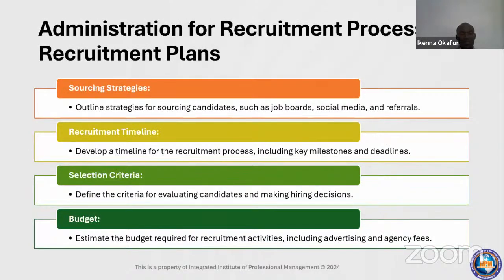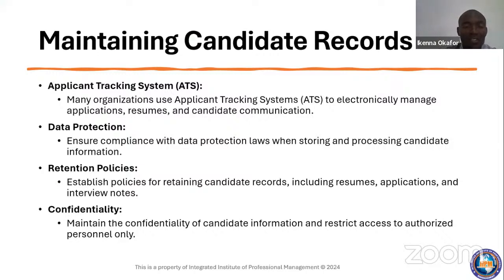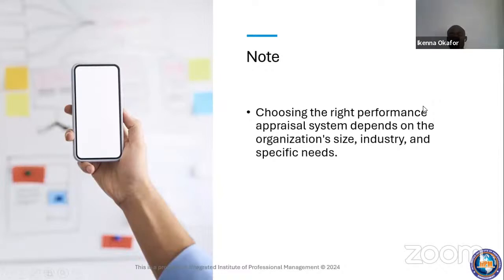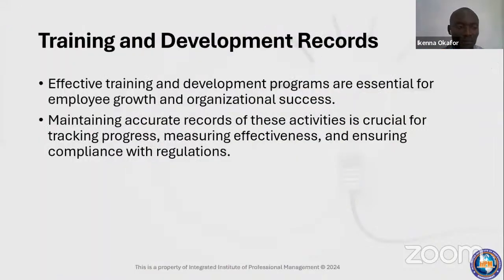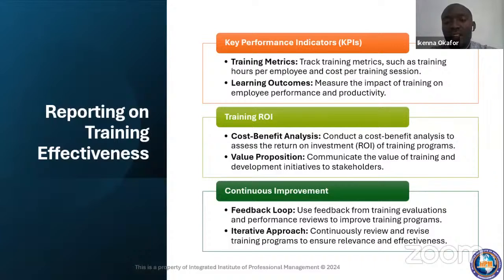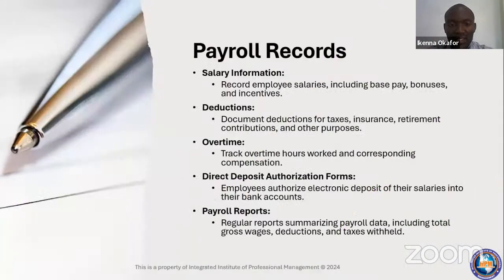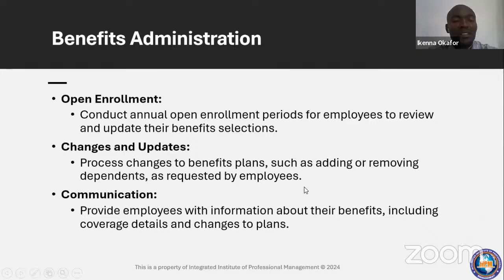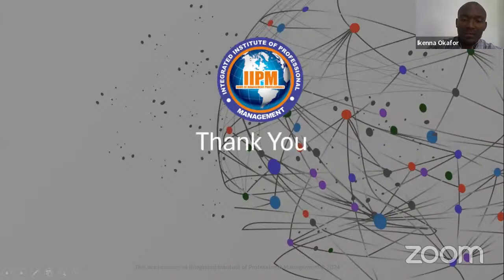Human Resource Operations and Administration Part 2 by Dr. Michael Okafor